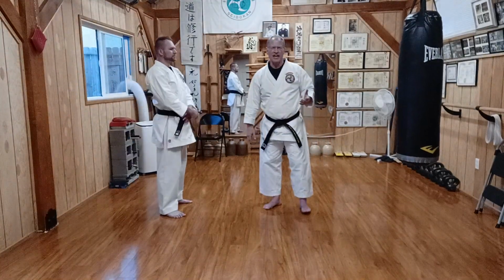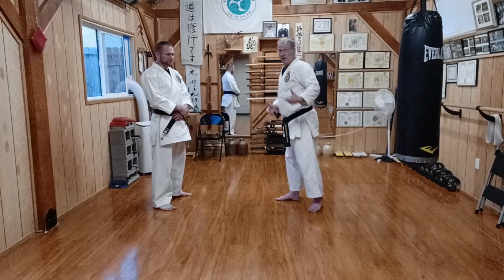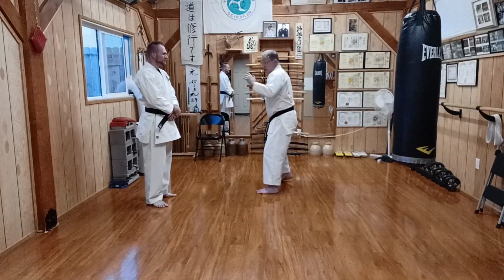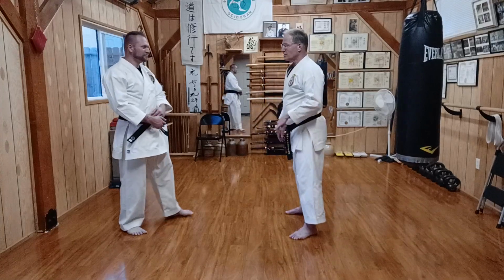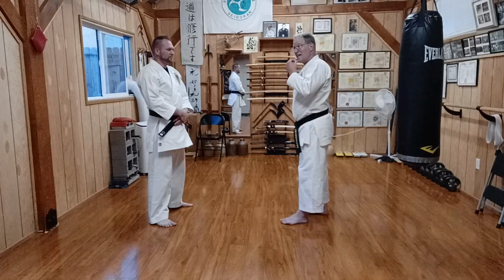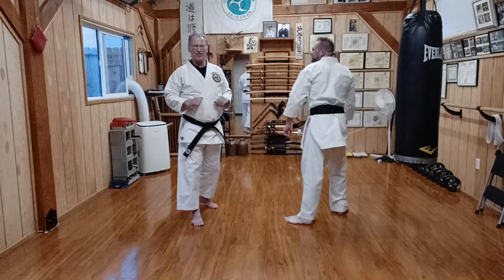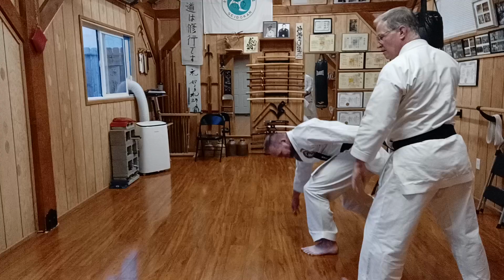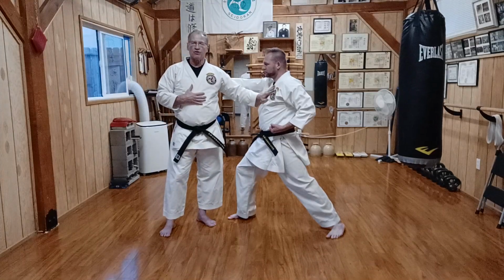Seidokan Saturday 215, 1st kyu Brown belt - connecting yakusoku to jiyu kumite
Of all the karate teaching methods that get criticized, prearranged techniques as a method seems the least understood.
As stand alone "self-defense" techniques, some are better than others. But the larger issue is how they function as learning mnemonic devices, both for how to move one's own body as well as the potential manipulations of an opponent.
I attempt here to give some context to the formal methodology. -